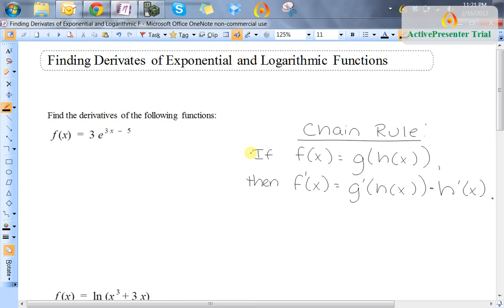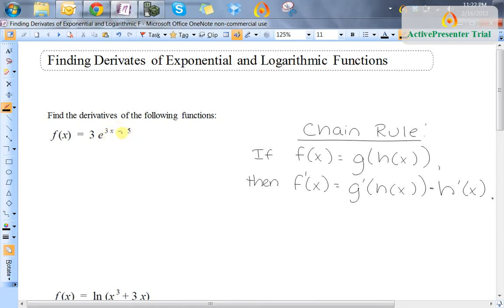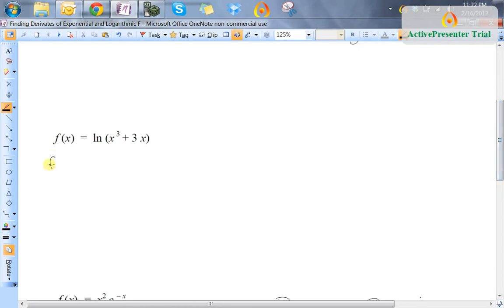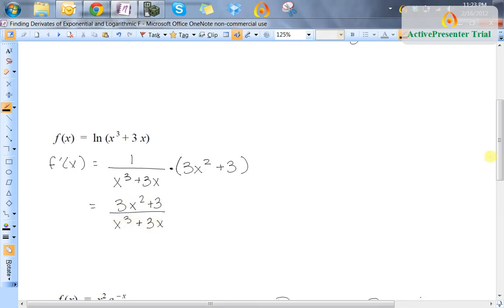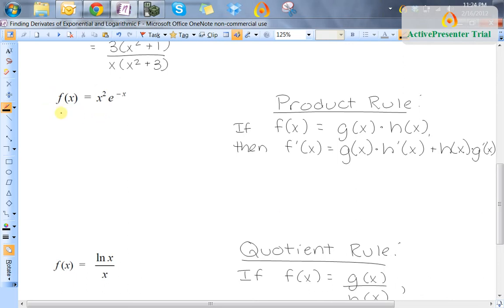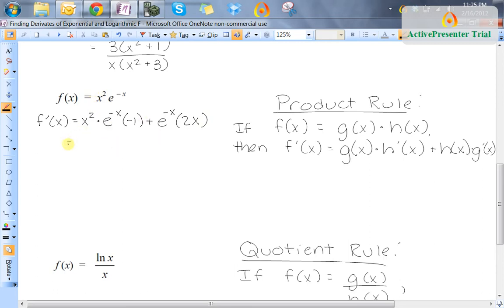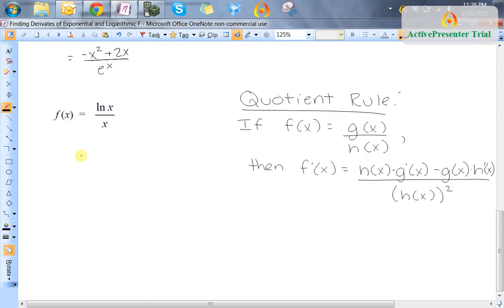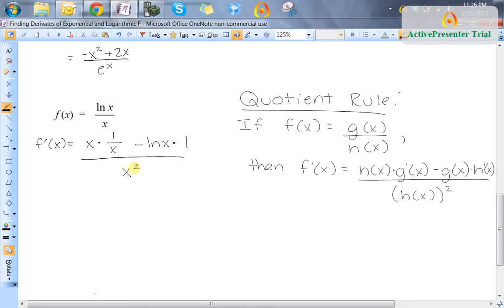Finding the Derivative of Exponential and Logarithmic Functions Using Various Derivative Rules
Finding the Derivative of Exponential and Logarithmic Functions Using the Chain Rule, Product Rule, and Quotient Rule.